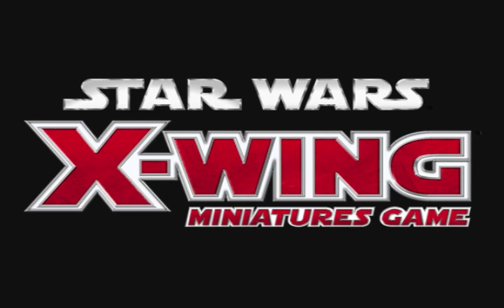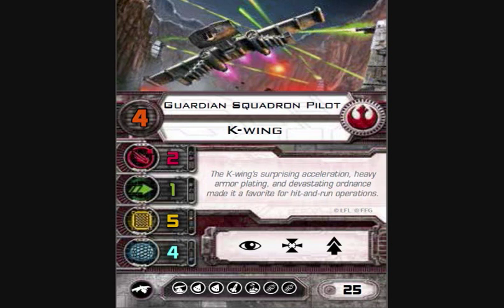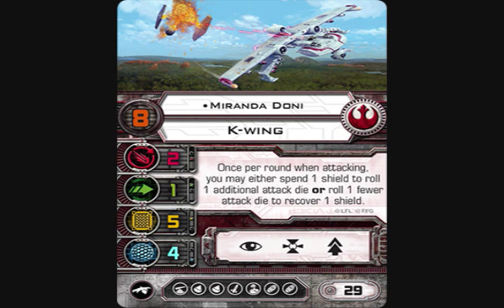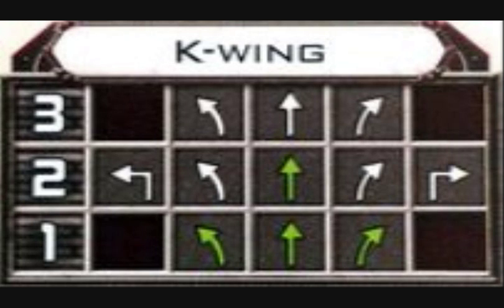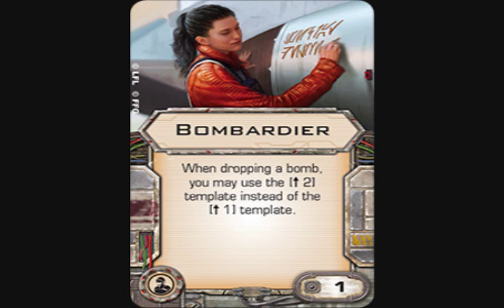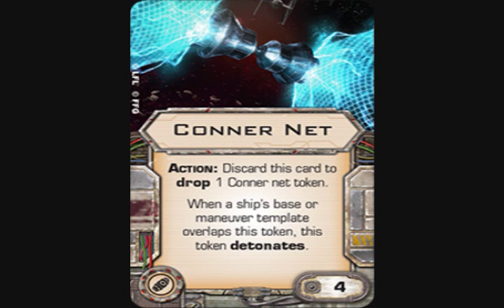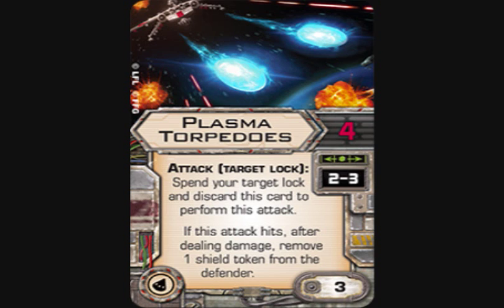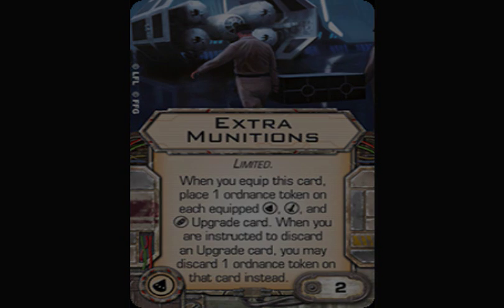Star Wars: X-Wing - K Wing Review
A Review of the K-Wing Bomber for the X-Wing Miniatures Game